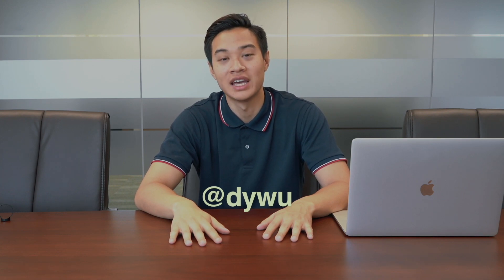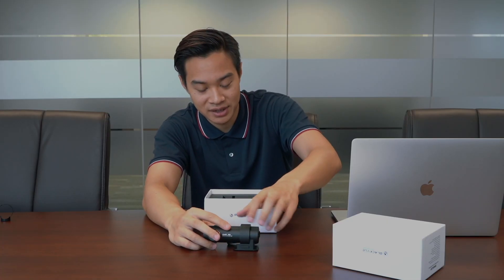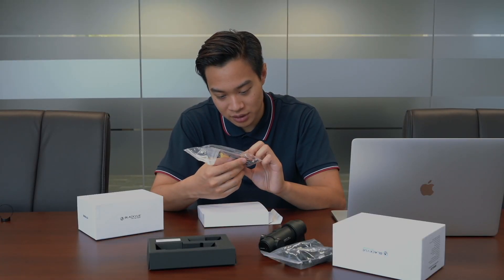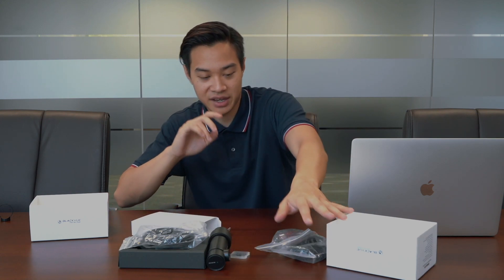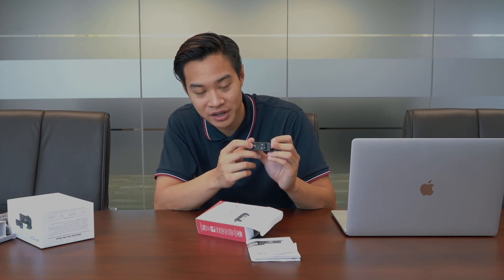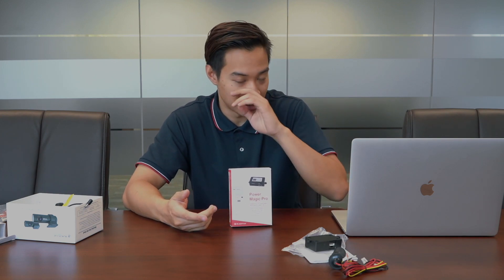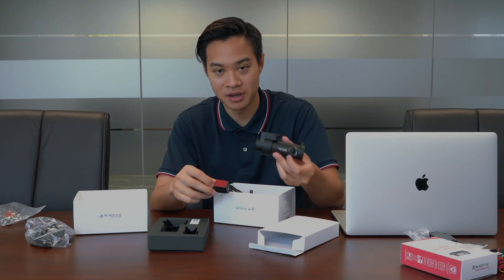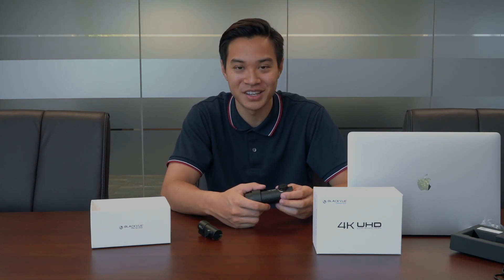Blackvue DR900S Dash Cam Unboxing with Power Magic Pro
In this video, I unbox one of the most expensive dash cams on the market, the Blackvue DR900S.  Blackvue is joining the 4K revolution, and has managed to fit all this processing power into a portable dash camera.

Capture great shots using it’s 4K UHD resolution with it’s 162° ultra-wide viewing lens

Using the best in video compression technology, the H.265 codec allows you to save 4K videos as much as a full HD dashcam would using the more common H.264 standard codec.

Equipped with 2.4GHz and 5GHz dual band Wi-Fi module, transferring video from your camera to your smartphone or tablet is up to three times faster. Easily use the iOS or Android application (FREE from the App Store or Play Store) to view your footage and change settings. Blackvue is joining the 4K revolution, and has managed to fit all this processing power into a portable dash camera.

BlackVue is world-renowned for their premium dash camera lineup. The DR900S-2CH is their flagship model, featuring everything from Parking Mode to Cloud support. Enjoy mobile push notifications to your mobile device, so you're always "in-the-know" of where and what's happening to your car- Regardless of where you are! (Mobile Hotspot or Wi-Fi network required)